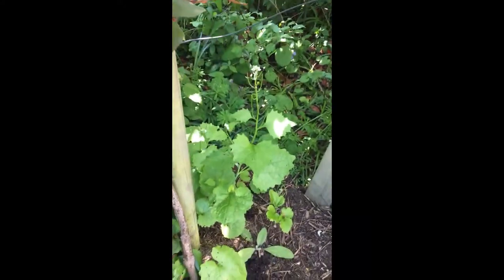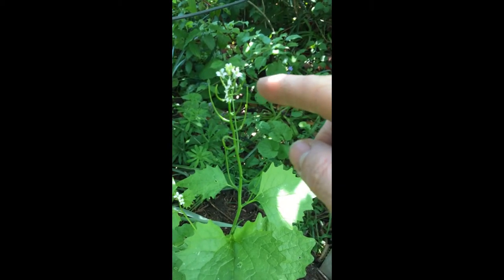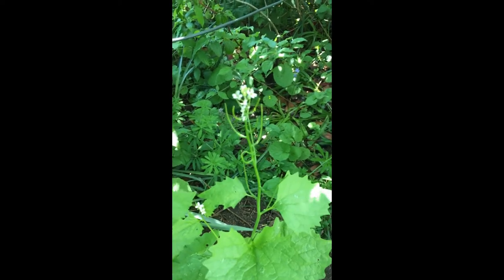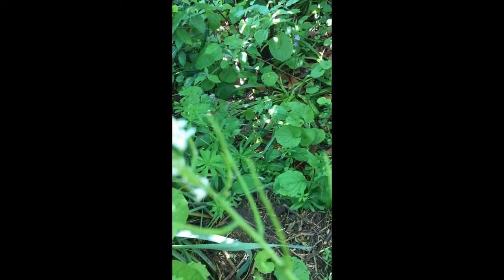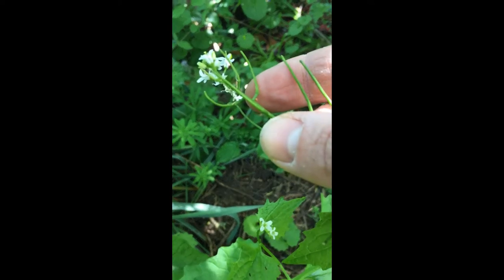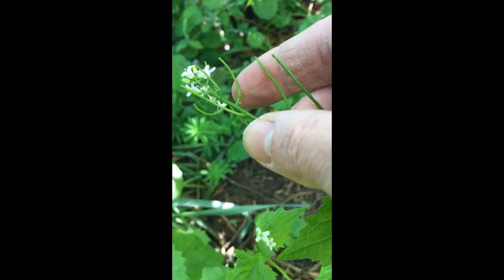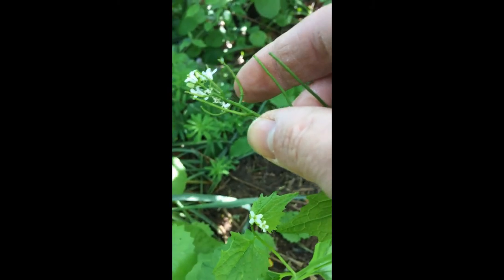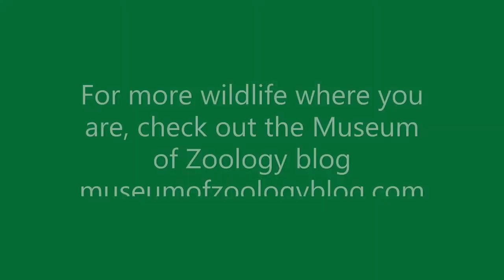Orange tip butterfly eggs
Join Dr Ed Turner, Curator of Insects at the Museum, as he shows you where to see the beautiful little eggs of orange-tip butterflies.